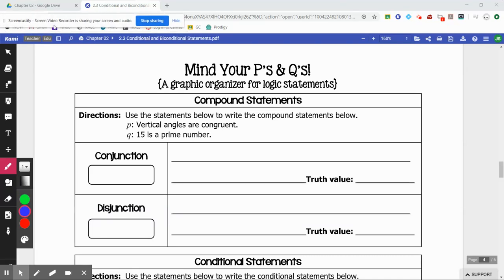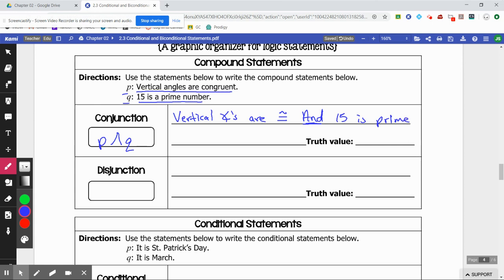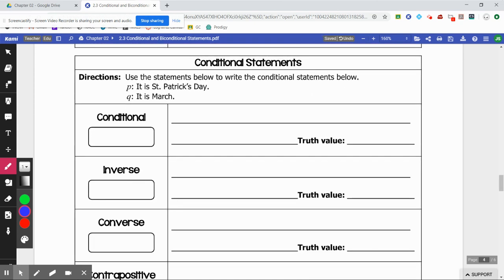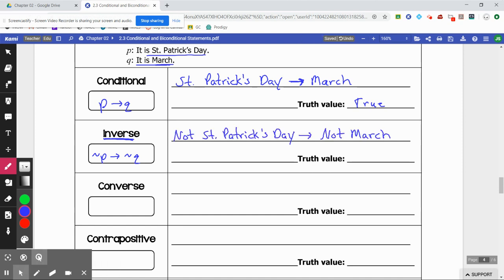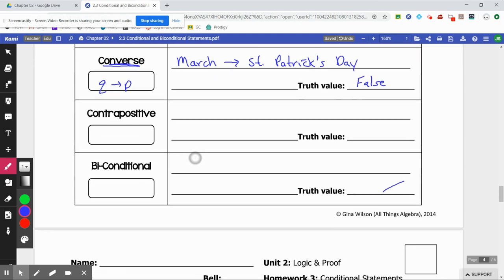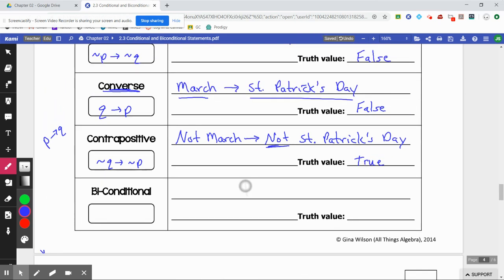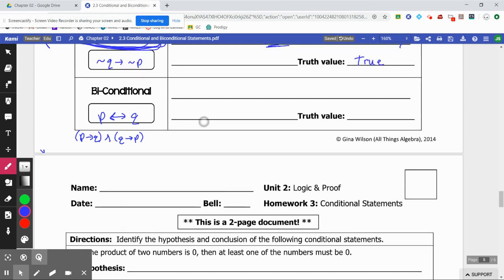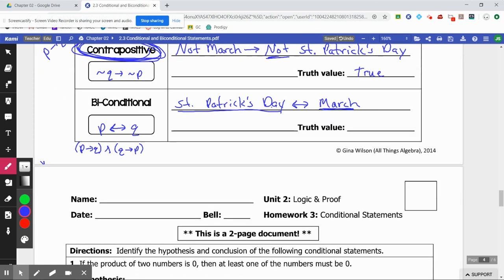Logic Statements Graphic Organizer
Summary of Logic Statements
In the provided YouTube video segment, the focus is on understanding logic statements through conjunctions, disjunctions, and conditional statements. Here is a concise summary of the key points covered:

Conjunctions and Disjunctions:

Conjunctions involve "and" statements, while disjunctions involve "or" statements.
For example, if we have statements P and Q, the conjunction of P and Q involves both statements being true for the conjunction to be true.
Conditional Statements:

Conditional statements involve implications, where one statement implies the other.
For instance, if statement P implies statement Q, it means that if P is true, then Q must also be true.
Inverse, Converse, and Contrapositive:

The inverse of a statement involves negating both the original statements.
The converse switches the order of the statements, and the contrapositive involves negating and switching the statements.
Truth Values:

The truth value of a logic statement depends on the conditions set by the conjunctions, disjunctions, or conditional statements.
In the context of conditional statements, the contrapositive will always be true if the original statement is true.
Biconditional Statements:

Biconditional statements imply a mutual relationship between two statements.
Both statements must imply each other for the biconditional statement to be true.
In summary, the video segment explains how logic statements work, emphasizing the importance of understanding conjunctions, disjunctions, and conditional statements, as well as their implications on truth values. Awareness of inverse, converse, and contrapositive statements further enhances comprehension of logical relationships between different statements.